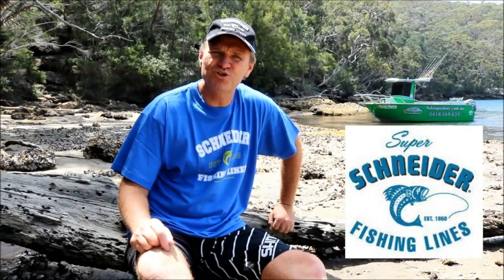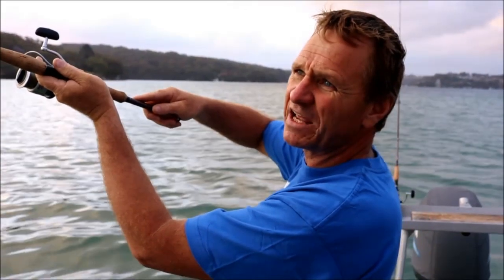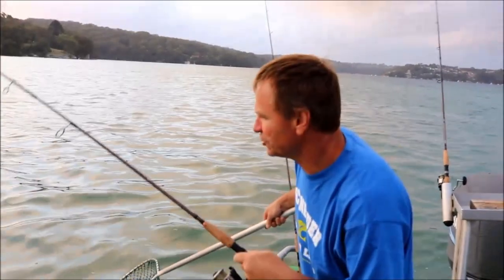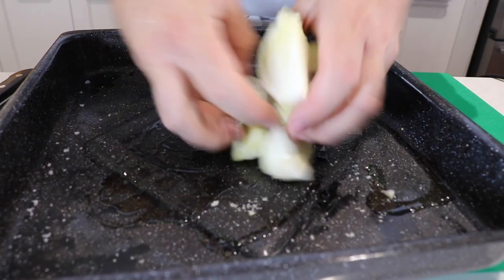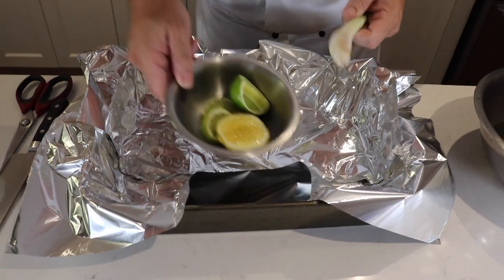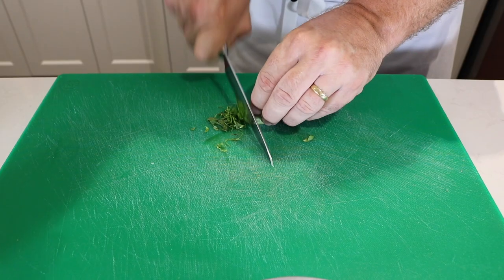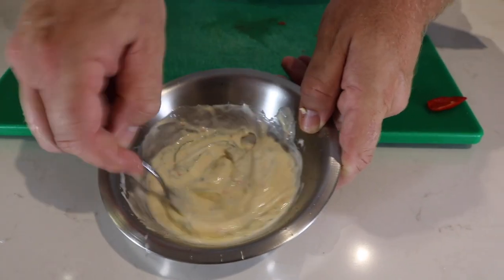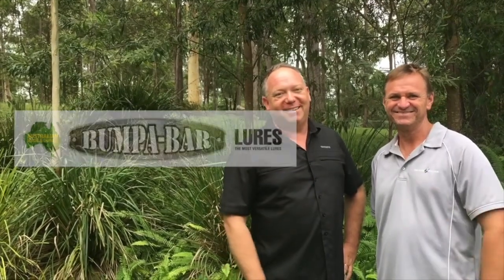HOW TO FISH THE PORT HACKING RIVER | The Hook and The Cook | Episode 9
Scotty and Paul head out for the day Fishing the Port Hacking River.
Fishing the flats is a great method and produces well with Bream, Whiting and Trevally on both tides.
Scotty lands a nice Trevally and Paul hits the kitchen and cook a whole Trevally with Fennal and Limes and a spicy mayonnaise.
Fishing the Port Hacking River south from Sydney is rewarding and a beautiful water way.

Better fishing results, fishing around Sydney.

Scotty & Paul